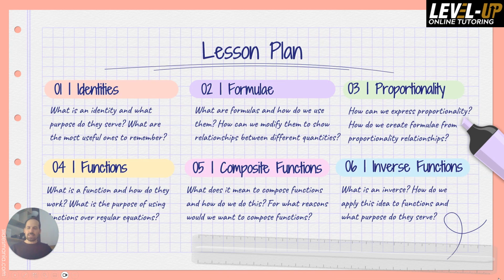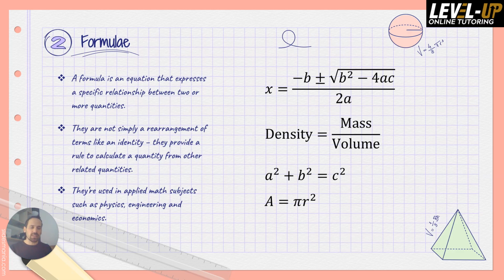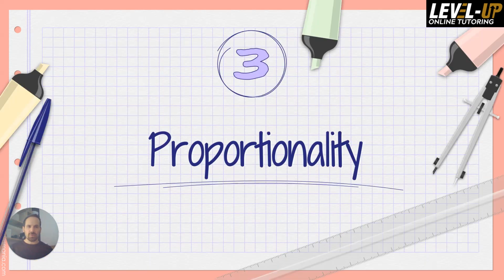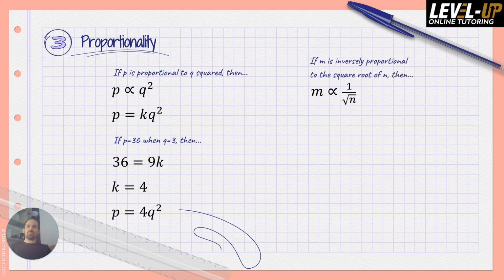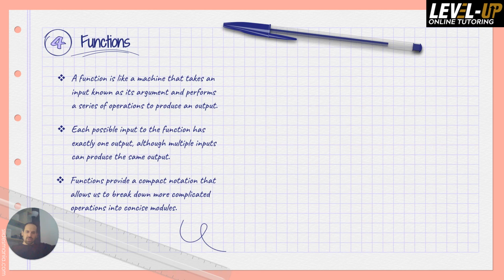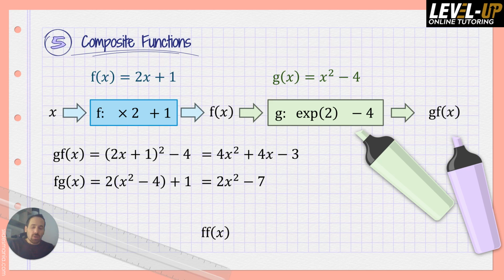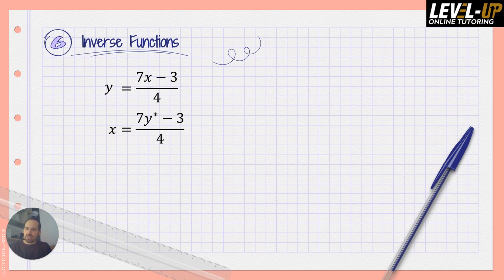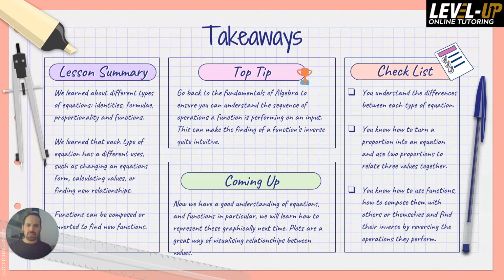GCSE Higher Mathematics Algebra Types of Equation